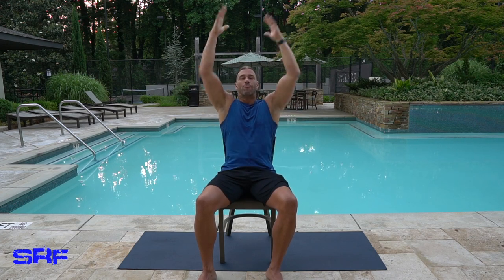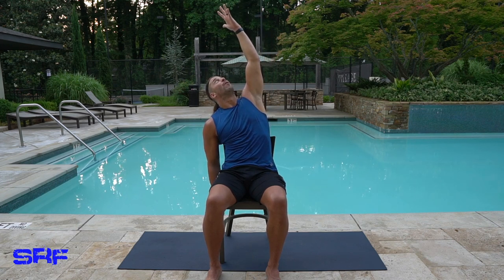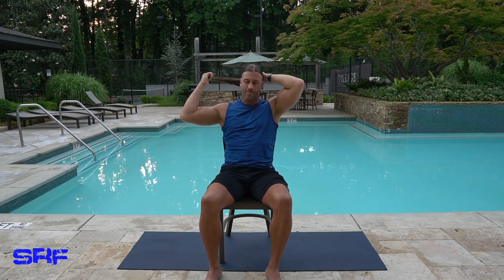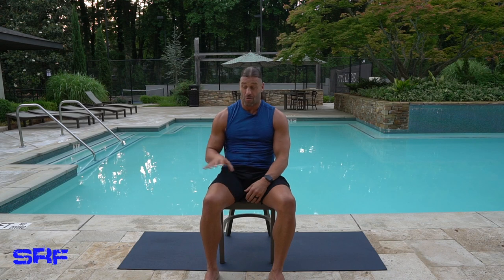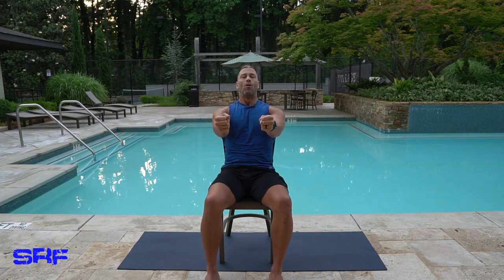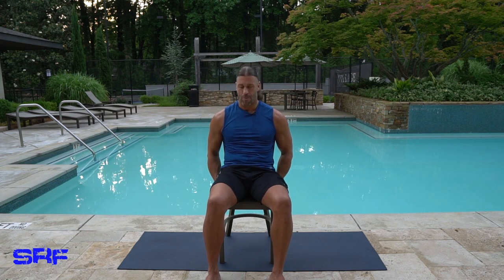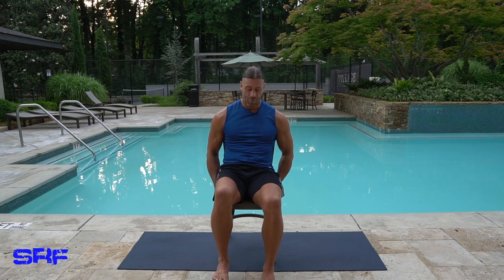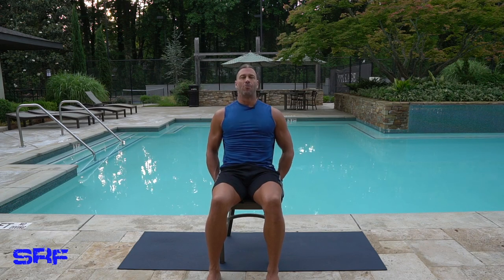Chair Yoga for Beginners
In this video, I go through some basic chair yoga poses.

My Pro Wrestling Tees Store!